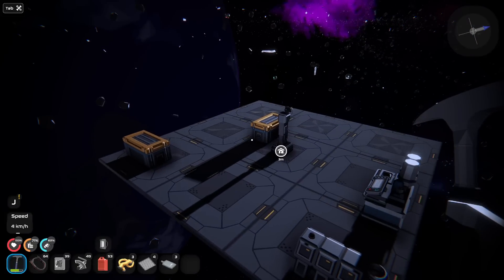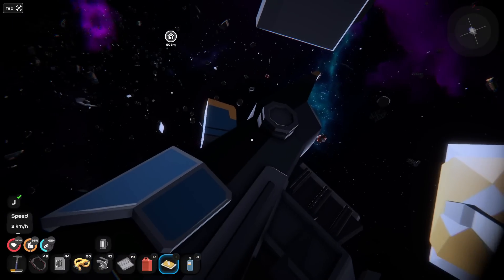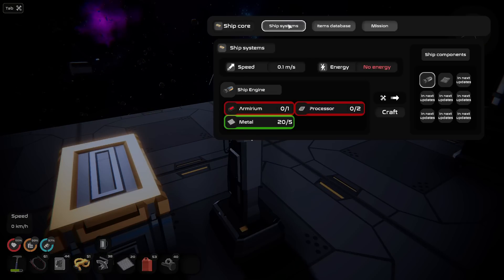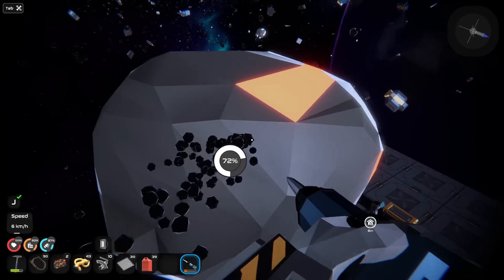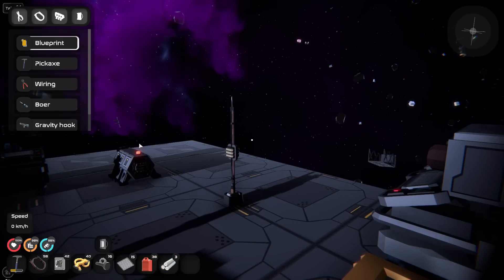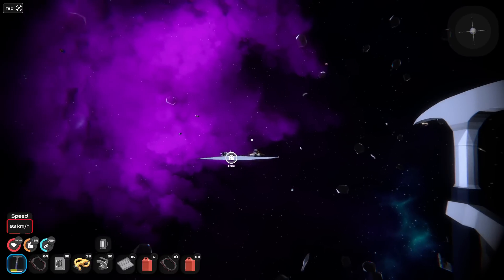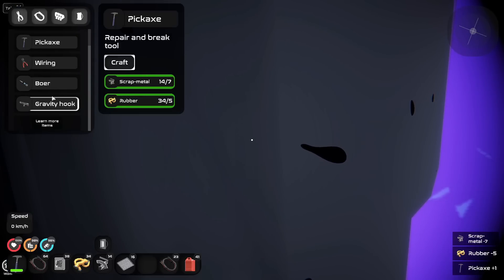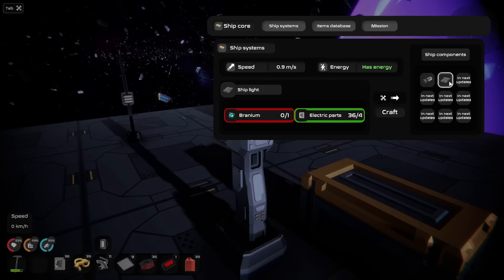New Equipment To Help Survival ~ Remains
Remains - survival in outer space orbiting the planet. Explore the area. Find a way to restore oxygen. Create tools for your needs. Beware of the dangers of outer space. Build your shelter in orbit and try not to die!